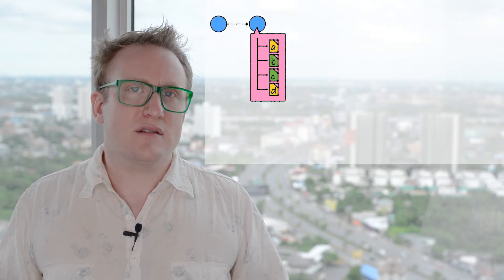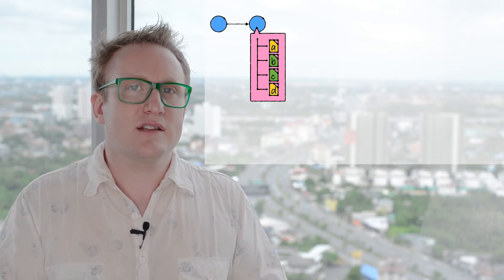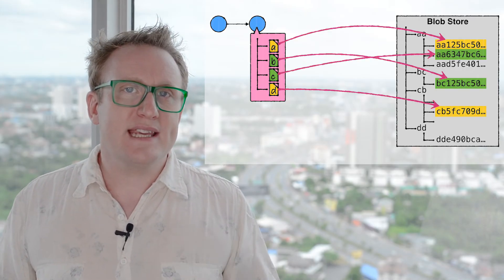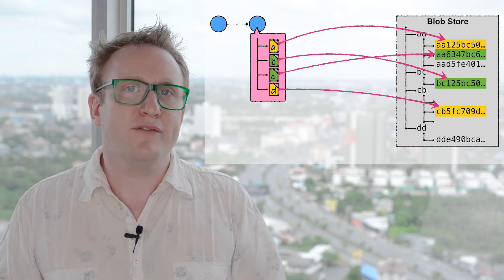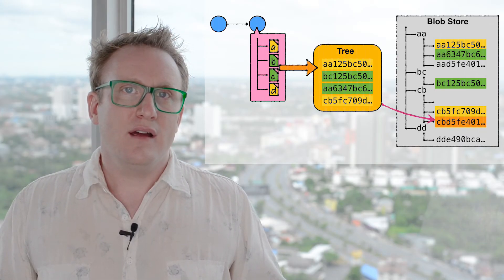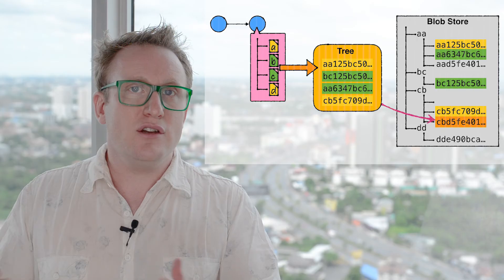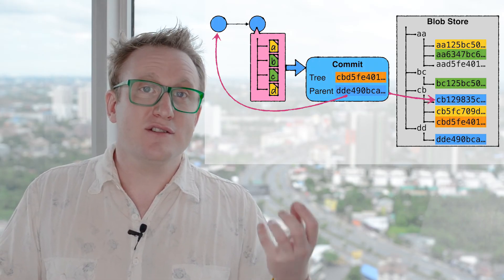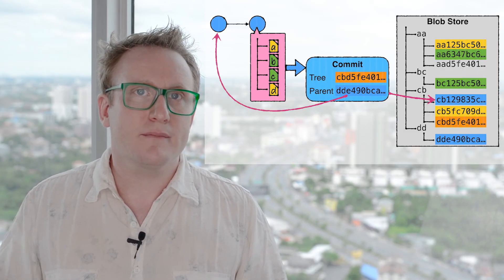Implementation of Git - Mastering Git - raywenderlich.com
If you've been using Git for a while, you might be wondering how it actually works. In the first video of the Mastering Git video course, you'll discover how Git is built on top of a simple key-value store-based file system, and what power this provides to you.

Git is a version control system (VCS) for tracking changes in computer files and coordinating work on those files among multiple people. It is primarily used for source code management in software development, but it can be used to keep track of changes in any set of files. As a distributed revision control system it is aimed at speed, data integrity, and support for distributed, non-linear workflows.

Git was created by Linus Torvalds in 2005 for development of the Linux kernel, with other kernel developers contributing to its initial development. Its current maintainer since 2005 is Junio Hamano.

As with most other distributed version control systems, and unlike most client–server systems, every Git directory on every computer is a full-fledged repository with complete history and full version tracking abilities, independent of network access or a central server.

Git's design was inspired by BitKeeper and Monotone. Git was originally designed as a low-level version control system engine on top of which others could write front ends, such as Cogito or StGIT. The core Git project has since become a complete version control system that is usable directly. While strongly influenced by BitKeeper, Torvalds deliberately avoided conventional approaches, leading to a unique design.

Characteristics

Git's design is a synthesis of Torvalds's experience with Linux in maintaining a large distributed development project, along with his intimate knowledge of file system performance gained from the same project and the urgent need to produce a working system in short order. These influences led to the following implementation choices:

Strong support for non-linear development

Git supports rapid branching and merging, and includes specific tools for visualizing and navigating a non-linear development history. In Git, a core assumption is that a change will be merged more often than it is written, as it is passed around to various reviewers. In Git, branches are very lightweight: a branch is only a reference to one commit. With its parental commits, the full branch structure can be constructed.
Distributed development

Like Darcs, BitKeeper, Mercurial, SVK, Bazaar, and Monotone, Git gives each developer a local copy of the full development history, and changes are copied from one such repository to another. These changes are imported as added development branches, and can be merged in the same way as a locally developed branch.

Compatibility with extant systems and protocols

Repositories can be published via Hypertext Transfer Protocol (HTTP), File Transfer Protocol (FTP), rsync (removed in Git 2.8.0), or a Git protocol over either a plain socket, or Secure Shell (ssh). Git also has a CVS server emulation, which enables the use of extant CVS clients and IDE plugins to access Git repositories. Subversion and svk repositories can be used directly with git-svn.

Efficient handling of large projects

Torvalds has described Git as being very fast and scalable, and performance tests done by Mozilla showed it was an order of magnitude faster than some version control systems, and fetching version history from a locally stored repository can be one hundred times faster than fetching it from the remote server.
Cryptographic authentication of history

The Git history is stored in such a way that the ID of a particular version (a commit in Git terms) depends upon the complete development history leading up to that commit. Once it is published, it is not possible to change the old versions without it being noticed. The structure is similar to a Merkle tree, but with added data at the nodes and leaves. (Mercurial and Monotone also have this property.)

Toolkit-based design

Git was designed as a set of programs written in C, and several shell scripts that provide wrappers around those programs. Although most of those scripts have since been rewritten in C for speed and portability, the design remains, and it is easy to chain the components together.